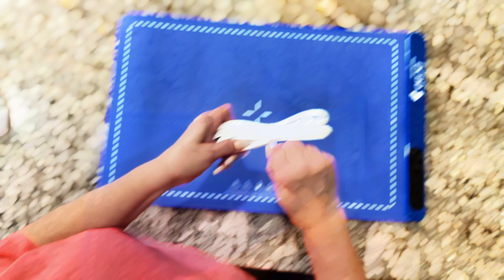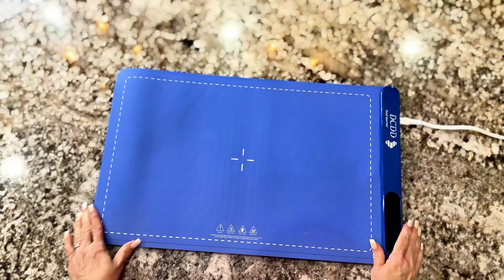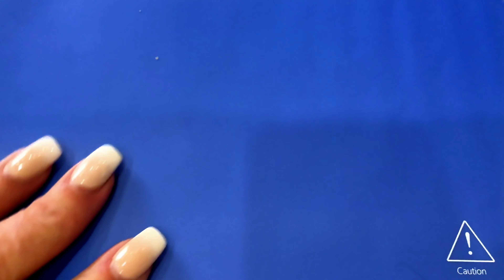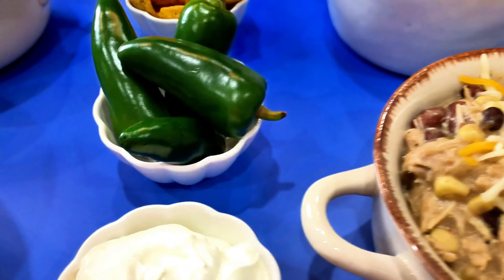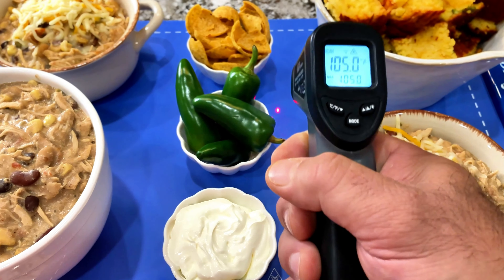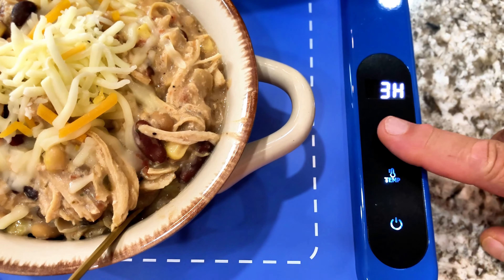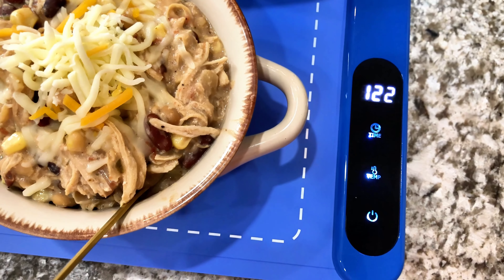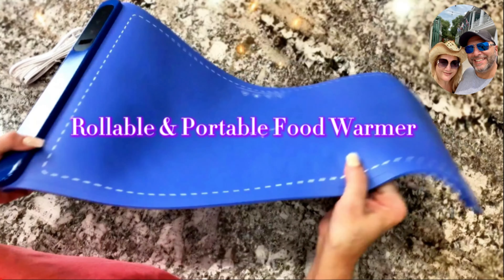Portable Food Warming Mat - 6 Heat Settings, Rollable & Easy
Check Price and availability here 🛍

WHY WE'RE DIFFERENT: This warming mat for food is made from thickened, food-grade nano-silicone that is both high-quality and non-toxic. It boasts a one-piece design, ensuring optimal performance. The bottom is crafted using a unique honeycomb-shaped process, featuring 315 silicone support columns that are tightly connected. This design offers better safety and stability, excellent heat dissipation, and enhanced durability.
6 TEMPERATURE SETTINGS: Food warmer with 6 temperature modes (60-100℃/140-210℉), Enjoy the convenience of precise temperature adjustment for both warming and heating, enhancing your dining experience.
RAPID FULL-SURFACE HEATING: Our silicone food warmer is designed with large-area heating wires that are evenly distributed and feature NTC heating technology, ensuring uniform heat distribution and rapid temperature rise, allowing you to arrange your tableware freely.
ADVANCED SAFETY FEATURES: 1) Our warming trays for buffets party up features a 1-4 hours automatic shut-off for enhanced safety, preventing conserving energy; 2) The built-in child lock function ensures the warmers for food trays remains securely locked, protecting curious little hands; 3) The design of a 2cm unheated edge prevents the possibility of any accidental contact burns; 4) When the temperature reaches 45 ℃, a red alert line emerges as a reminder to refrain from making contact.
EASY STORAGE AND CLEANING: Our food warming mat comes with two storage options: 1) Roll-up portable design, which can be easily rolled up when it is not in use and saves space for easy organizing, storing, and carrying. It is perfect for those who lead busy lifestyles; 2) Hanging hole design, which is easy to use and promotes ventilation for quick drying, while featuring a nano-coating that resists water, stains, and grease to make cleaning and maintenance a breeze.
VERSATILE FOR EVERY OCCASION: the foldable electric warming tray is a must-have for every family . Keep your dishes warm for daily meals, ferment dough, thaw frozen foods, and maintain the perfect temperature for family dinners, gatherings, events, Ramadan, and Shabbat celebrations. Elevate every occasion with ease and ensure your favorite dishes are served at their best!
COMPATIBLE WITH VARIOUS TABLEWARE: Say goodbye to limitations when using our electric warming tray, it is compatible with a wide range of heat-resistant tableware materials such as ceramic, glass, stainless steel, frying pans, enamel, and even baby bottles. Adapting seamlessly to your dining preferences.